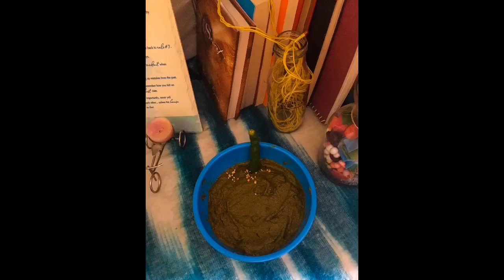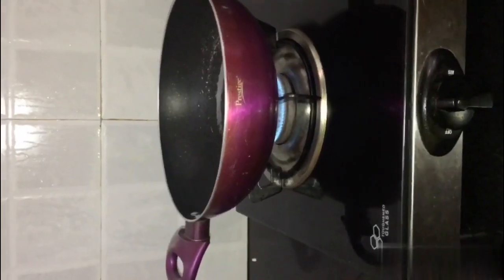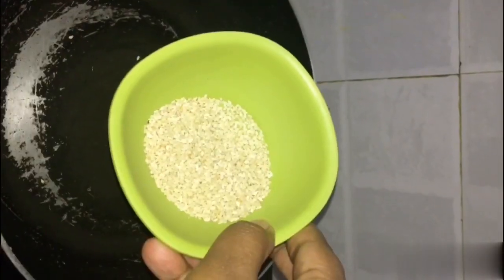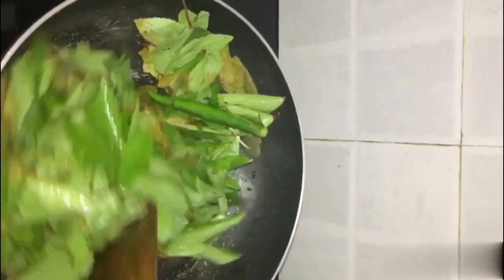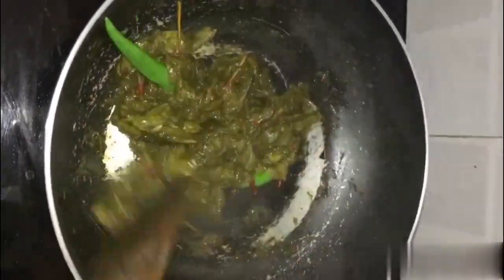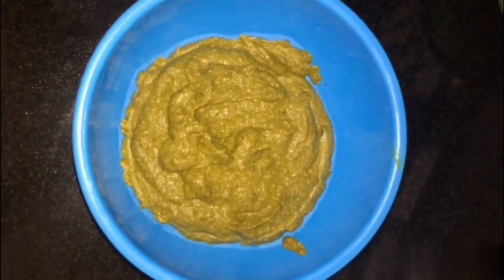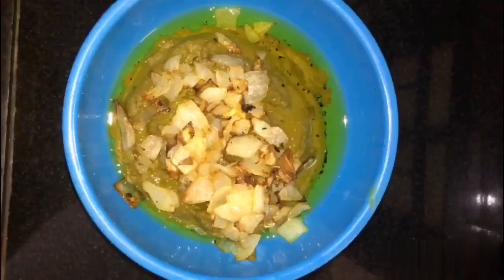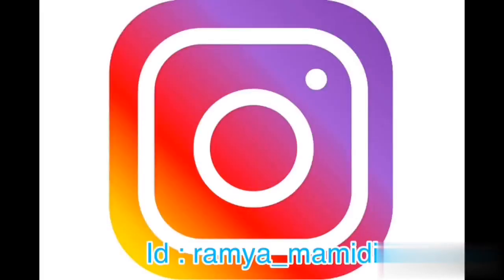Andhra style Gongura pachadi | Gongura pachadi Recipe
In this video I explained how to make gongurapachadi in Andhra style tasty pachadi with very less ingredients and less process time.

Ingredients :
1 onion
Gongura leaves
3tbsp menapappu(urad dal)
3tbsp nuvvulu(tillseeds)
5 dried red chilli
2 green chilli
Salt
Oil

How to:
           Turn on the stove and place a pan and heat it and add urad dal and dry roast it until it gets golden brown colour.keep it aside
            Now add 5 dried red chillies and dry roast it for 2-3 mins.
            Now add till seeds and dry roast it until golden brown colour. Keep it aside.
Now add gonguraleaves to the pan and simmer for 3-5 mins. Meanwhile add the 2 green chillies and simmer it. And keep it aside and cool it.
              Now add all the dry roasted items to the mixer jar and blend it to the fine powder.
               Now to this powder add the simmered Gongura leaves and blend it to the smooth paste.
          Now add 3tbsp oil to the same pan and fry the chopped onion about 3mins.
           Now add the onions to the paste and mix it thoroughly .
            Andhra style Gongura pachadi is ready. You can Serve it with plain rice, idly, dosa, roti .